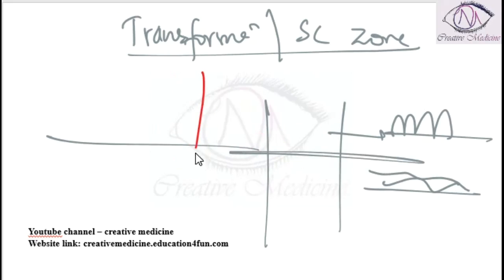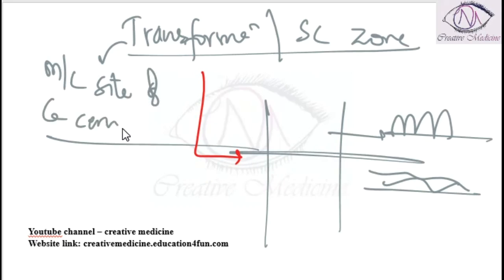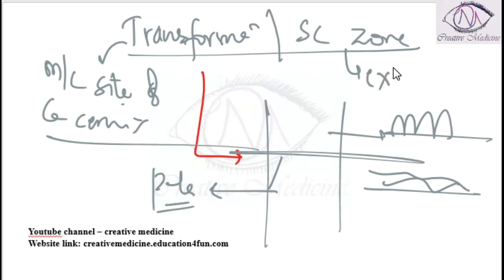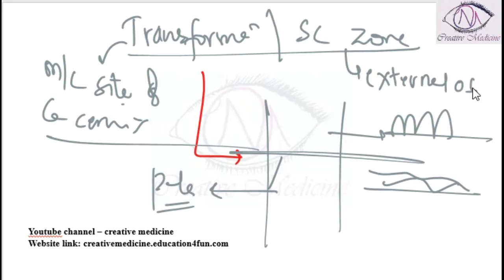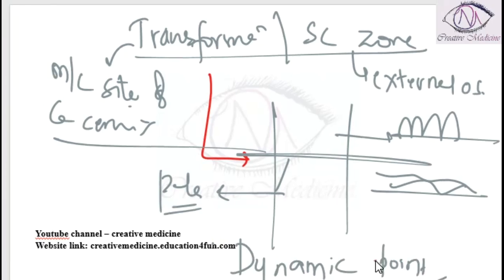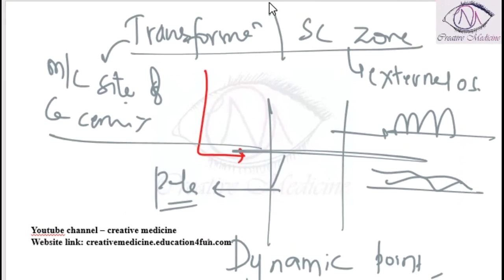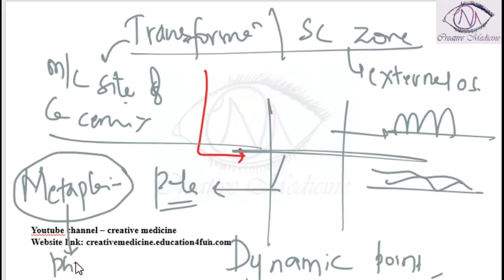Lec 16 Cervix Transformation Zone